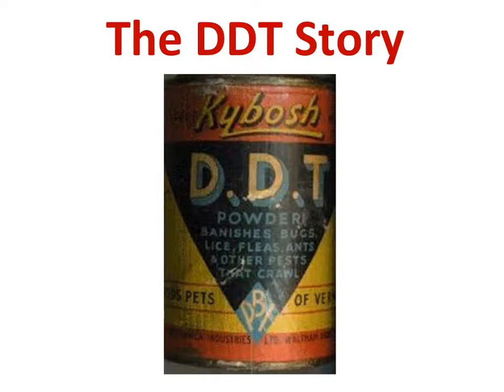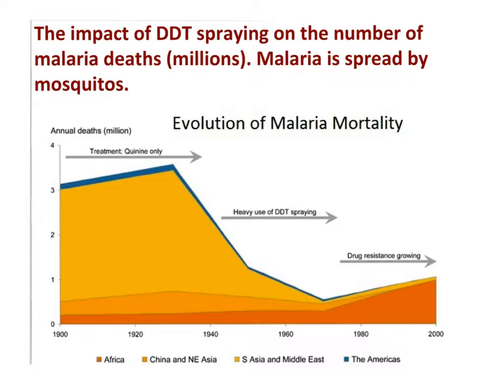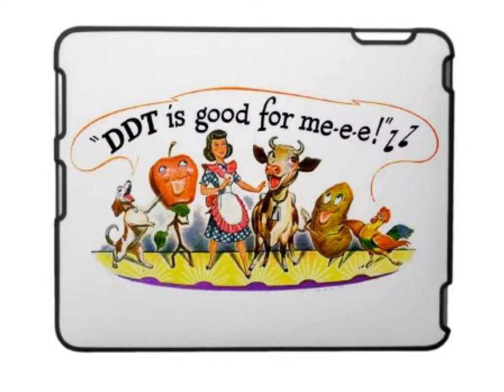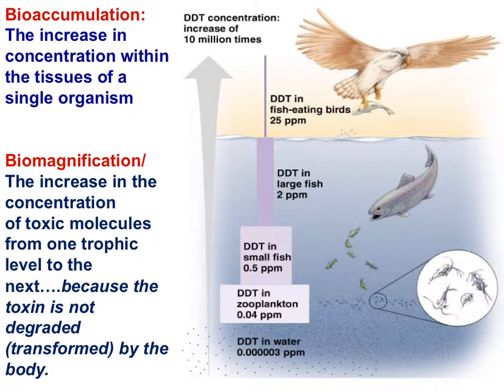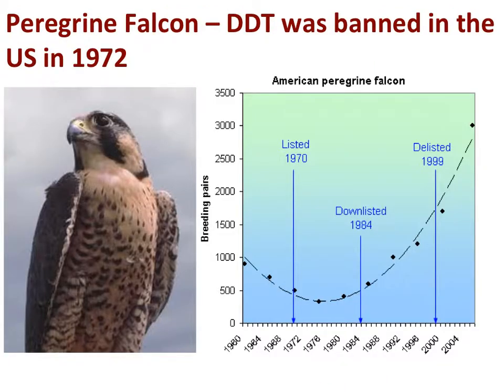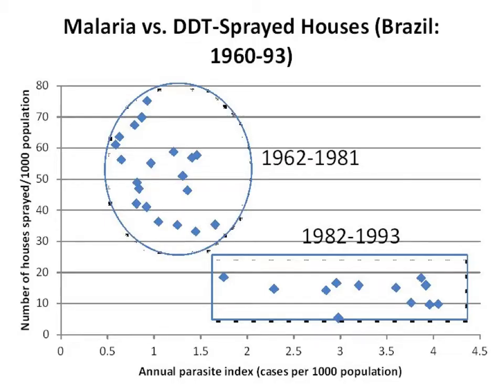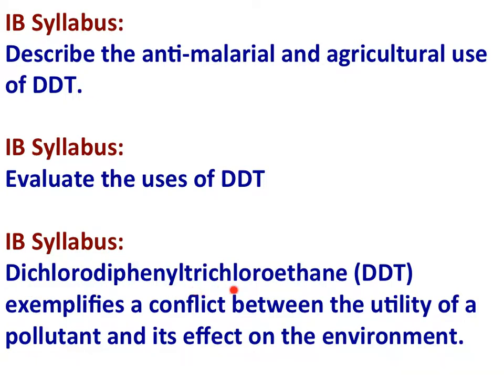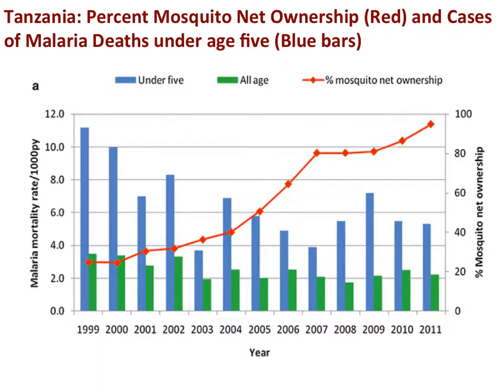IB ESS - Atmospheric Systems, Pollution Part X